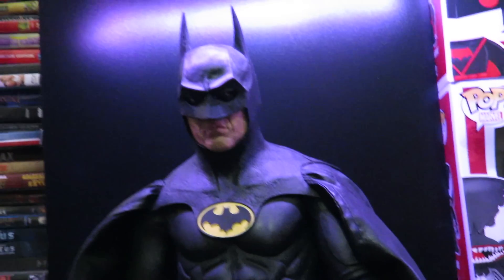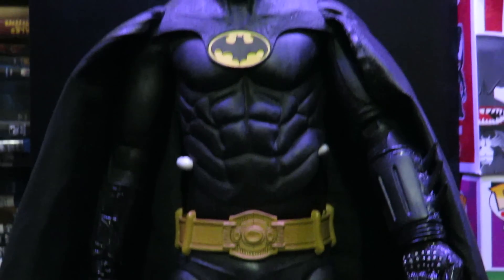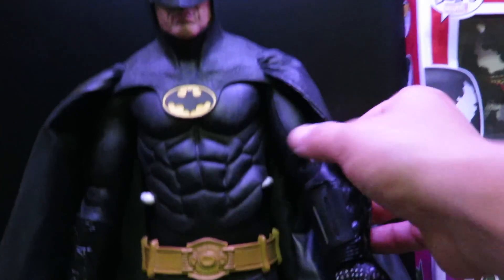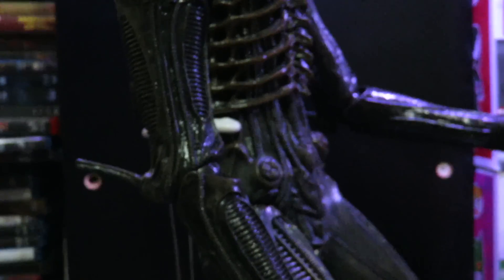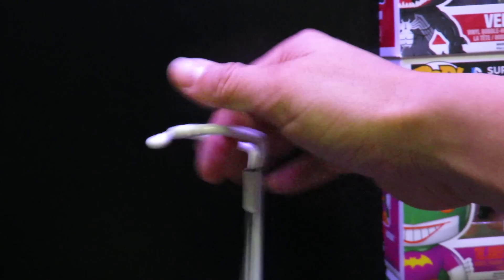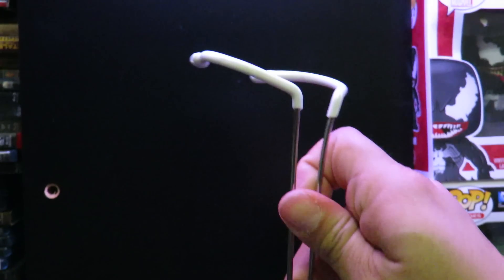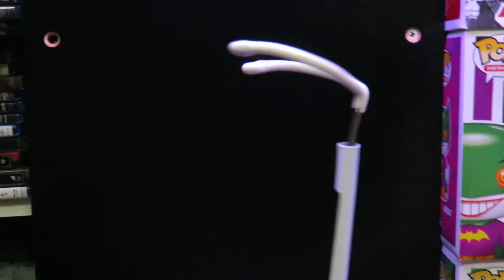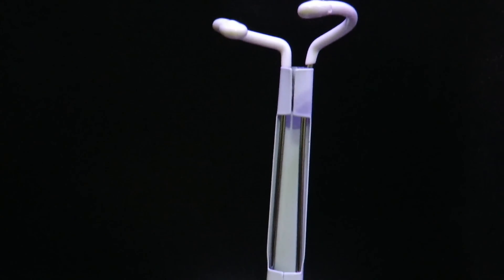Hobby lobby Doll stands i use for my neca 18 inch figures